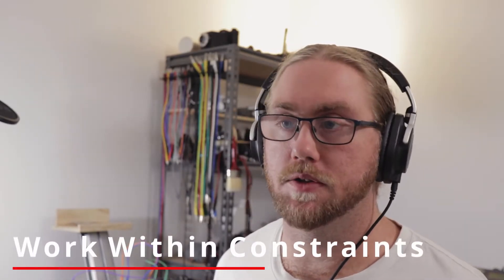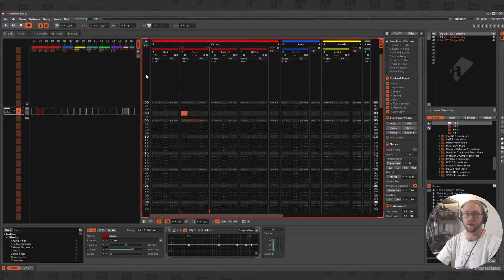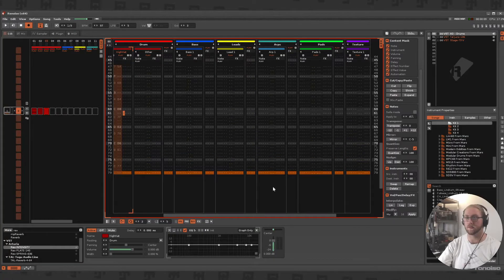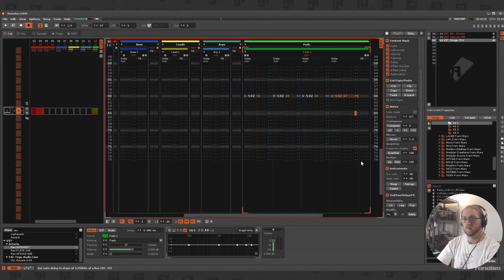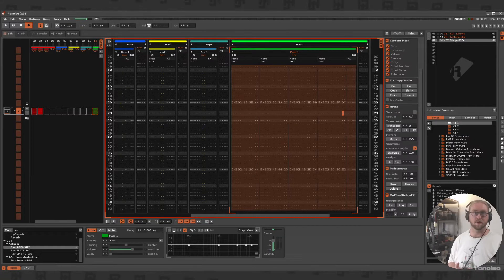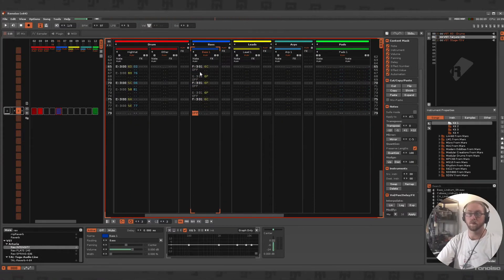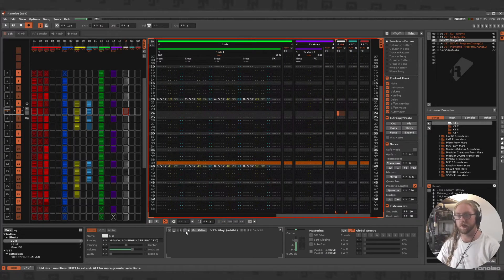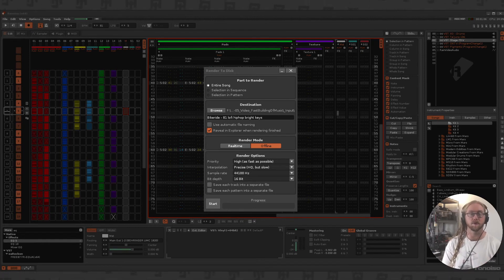5 Tips for faster music production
I struggle to make time for music, or capturing musical ideas. I know a lot more people have it worse then me so I wanted to make this video to help others capture their musical ideas and getting it out.

My background is in building virtual reality and some of these ideas stem from game design and  development. So its a bit quirky but give it a go. Its really good to make lots of different songs so you can become more fluent in your software of choice.

here are some key titles

0:00 Introduction
1:08 Working With Constraints
4:21 Use Broad Strokes
6:14 Make a Mud Map
6:58 Prime Numbers
11:19 Name Your Files
12:25 Conclusion

Always looking to improve my videos and I can let you know how in the comments or future videos.

This one was shot on my canon eos m6and my modded canon ef-m 21mm f2.